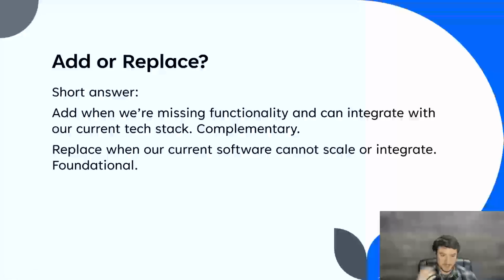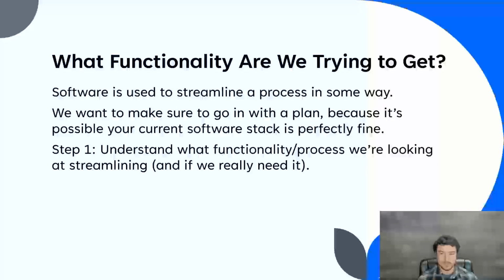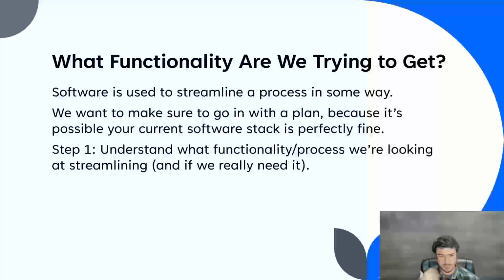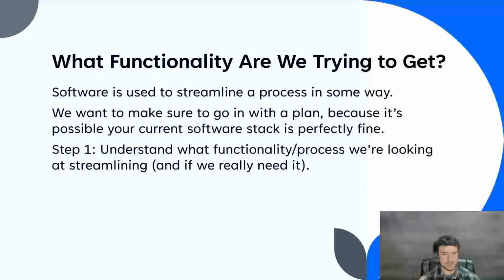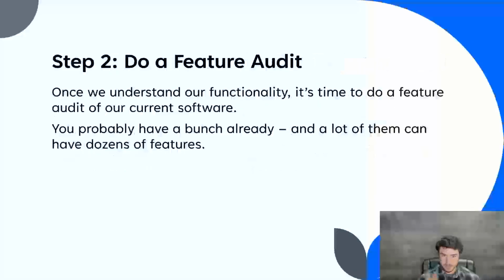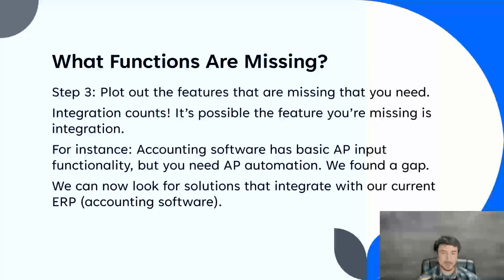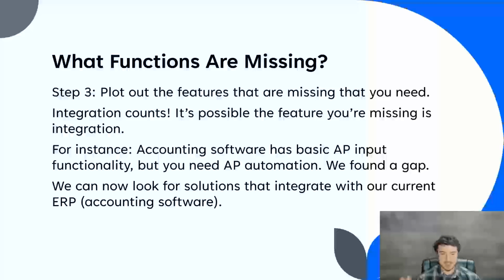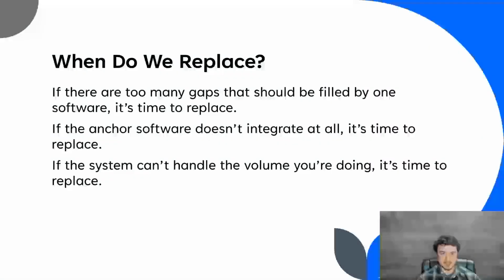Should You Add More Software — or Replace What’s Breaking Your Accounting?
In this video, we're continuing our back office automation series. This is whether to add or replace software.